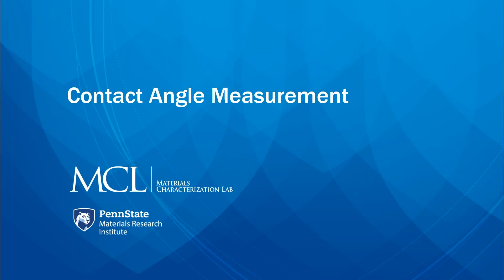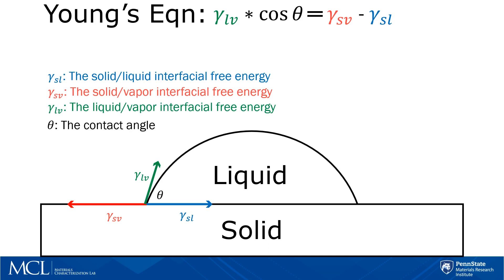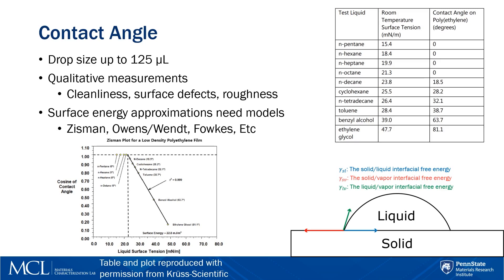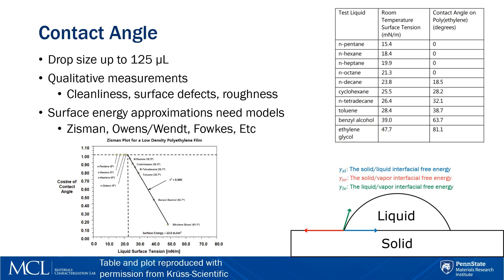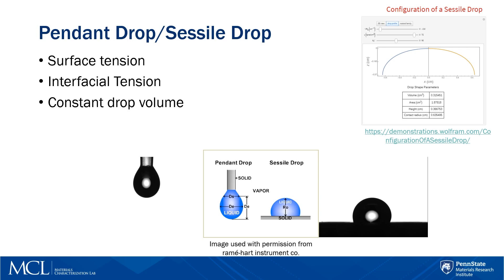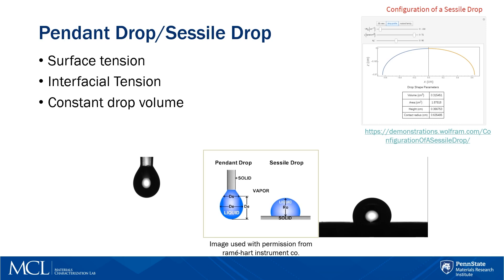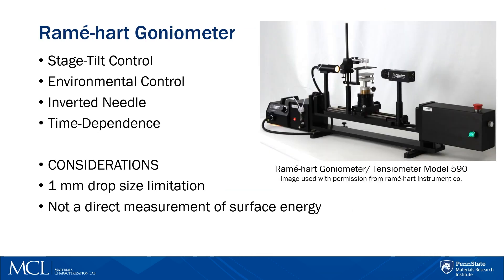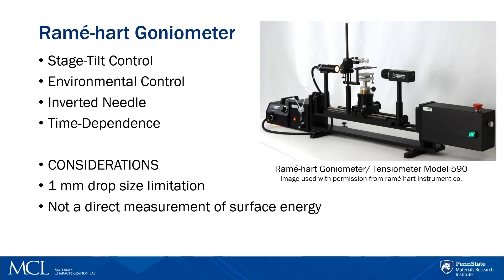Introduction to Contact Angle Measurement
The Materials Characterization Lab: Contact Angle Measurement Technique
The contact angle is the angle formed when a drop of liquid meets a solid surface. It is used to characterize the wetting properties of surfaces, by using the Young equation.